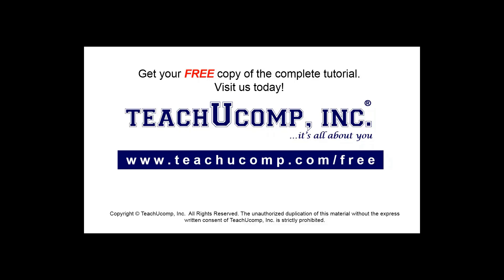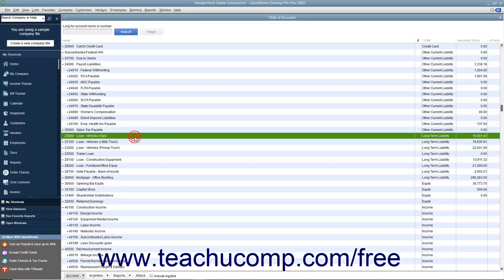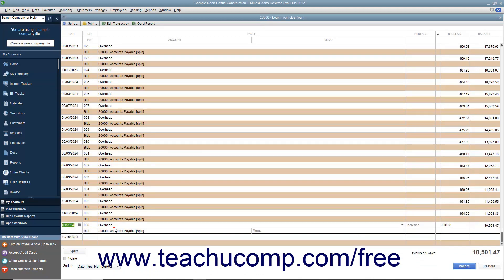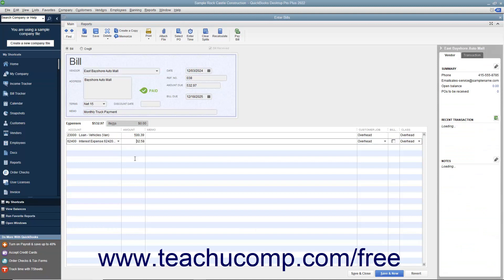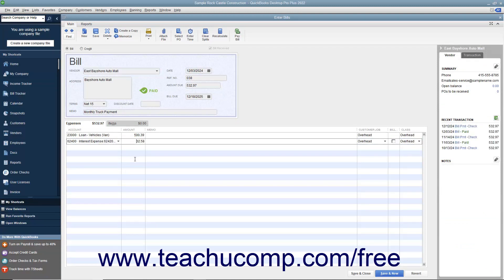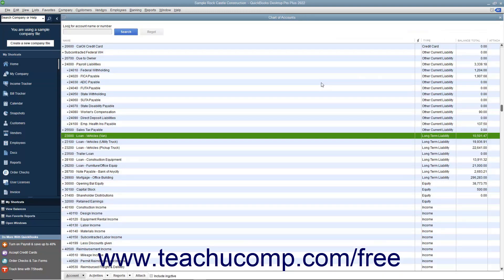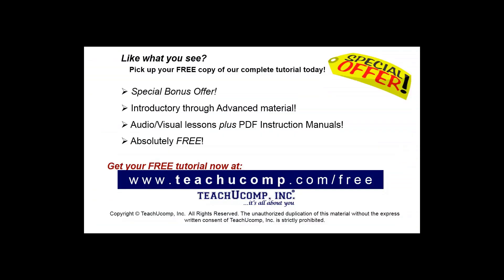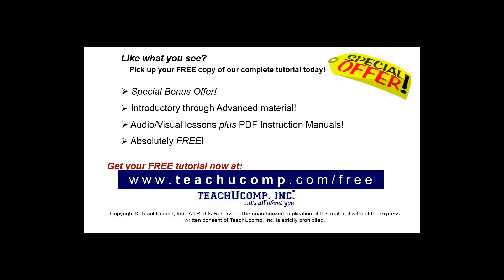Learn how to Create Liability Accounts in Intuit QuickBooks Desktop Pro 2022: A Training Tutorial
Learn how to Create Liability Accounts in QuickBooks 2022 A clip from Mastering QuickBooks Made Easy.